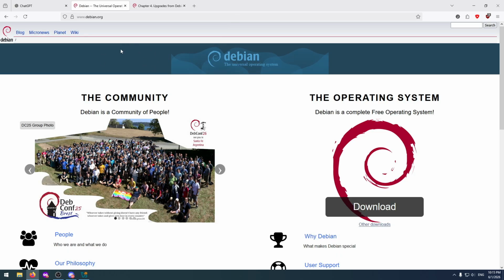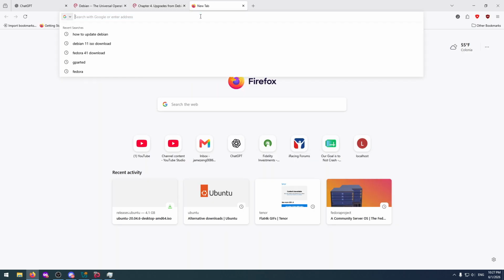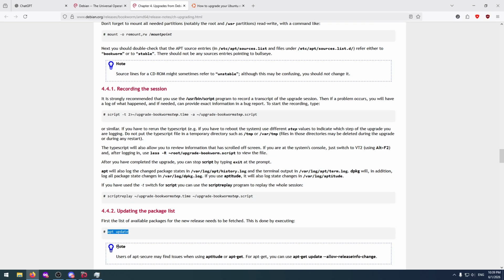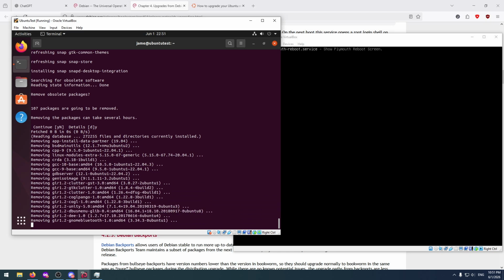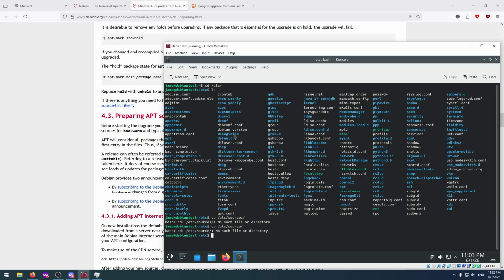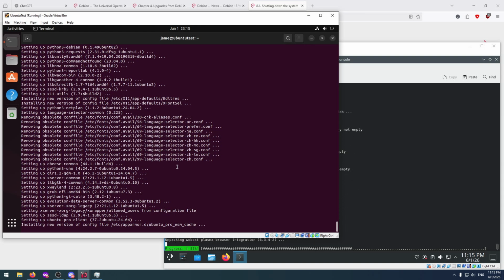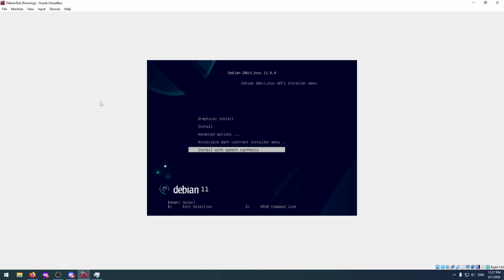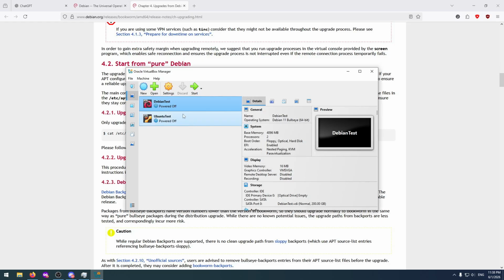Who can upgrade faster? - Me trying to upgrade Debian & Ubuntu Linux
I heard that upgrading Debian is a pain. So I tried it on VM just to see how hard it is. Turns out it's not that hard. Oh and I tried to update Ubuntu on the side just to see who is faster.